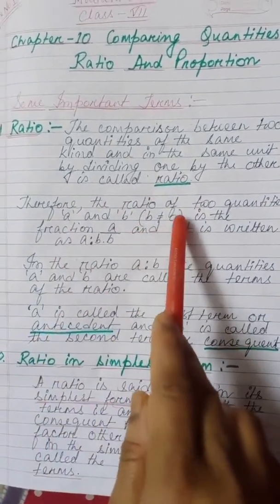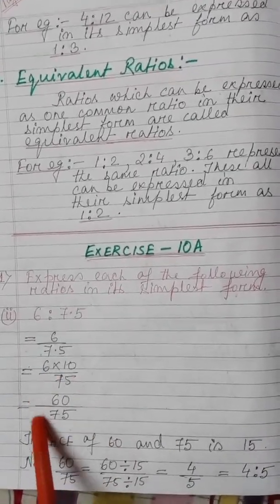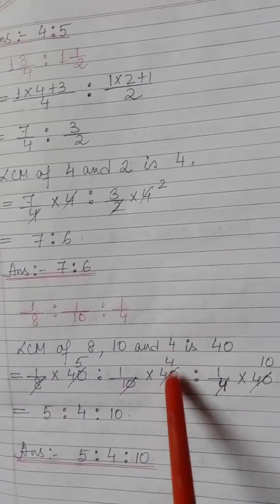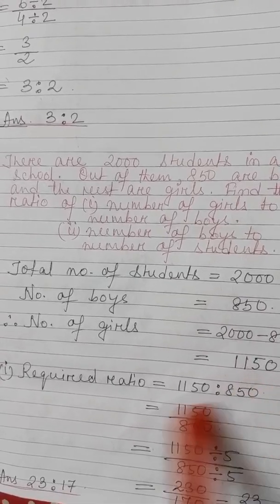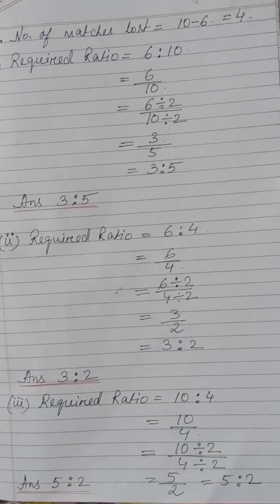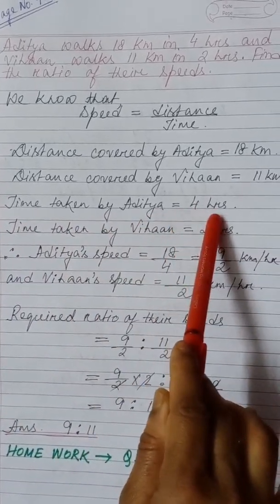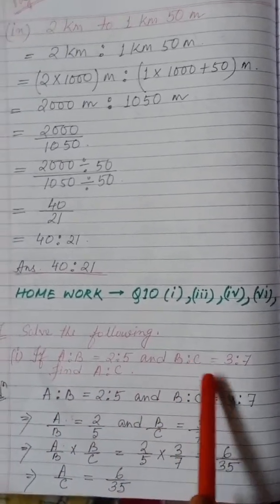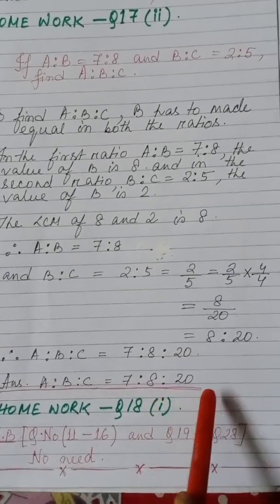Class 7 - MATHEMATICS